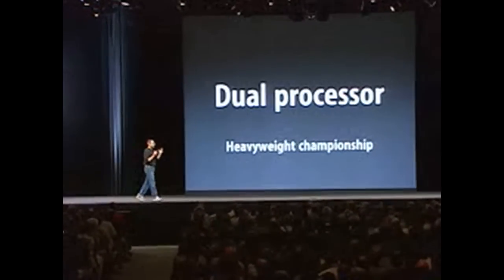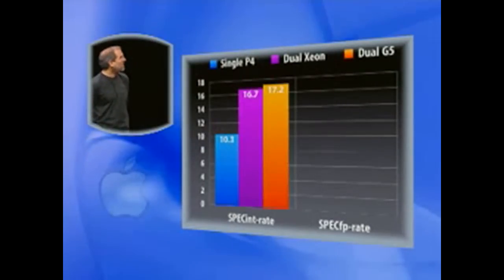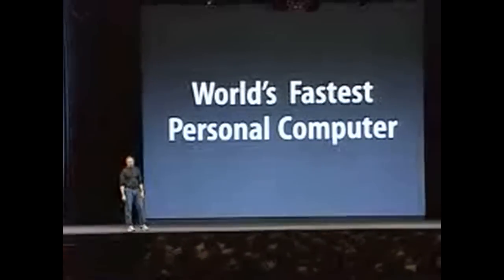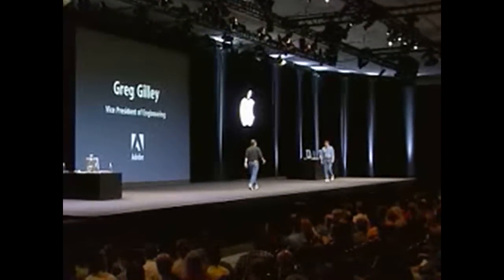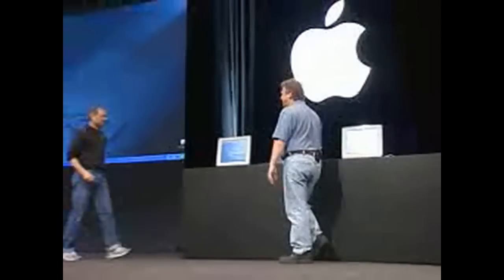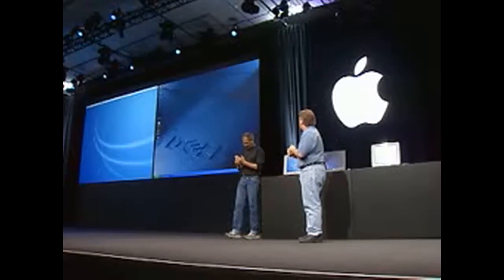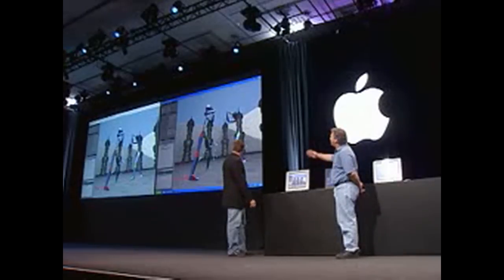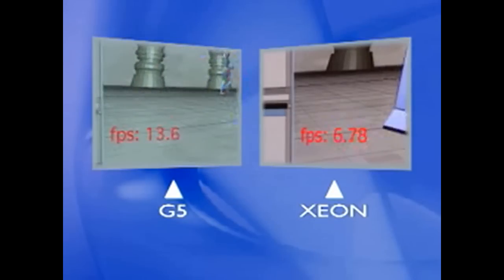Apple WWDC 2003 Keynote - The Power Mac G5 introduction (part 3)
Part 3 of the complete Power Mac G5 introduction at WWDC 2003, presented by Steve Jobs.